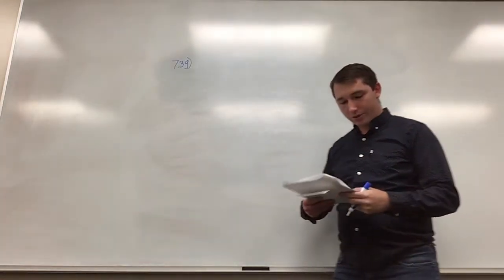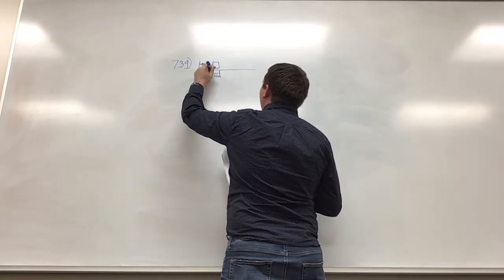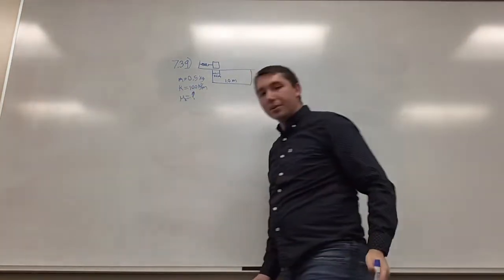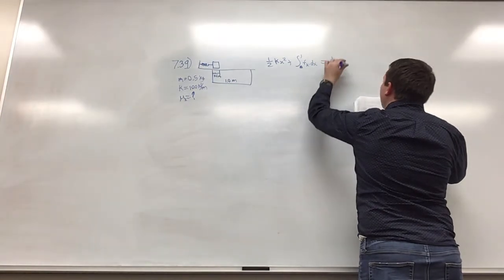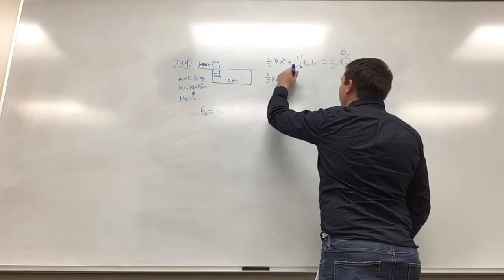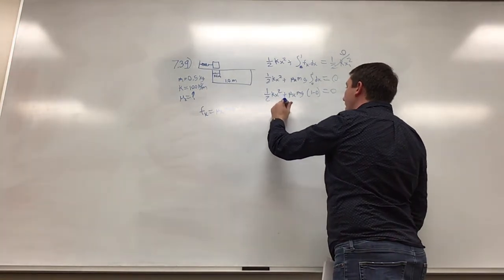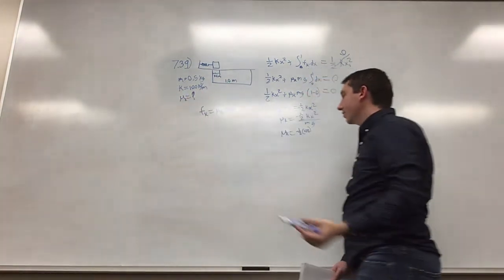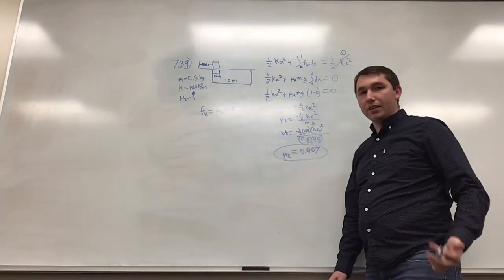Physics problem 7.39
Solving a problem to find the coefficient of kinetic friction of a box sliding along a table.